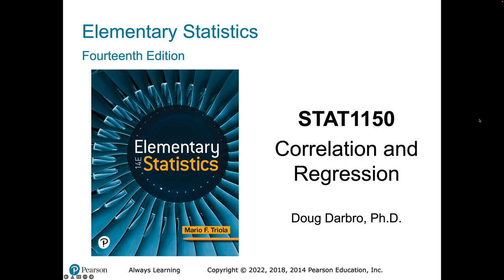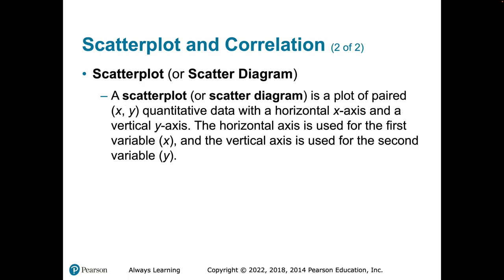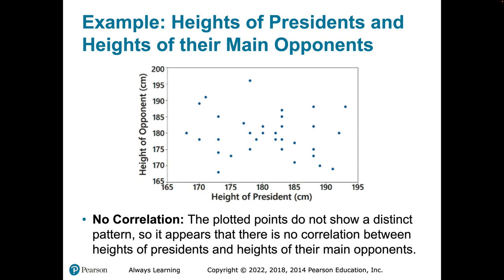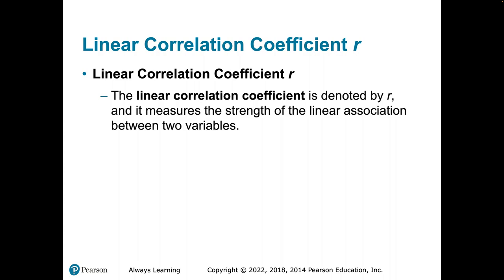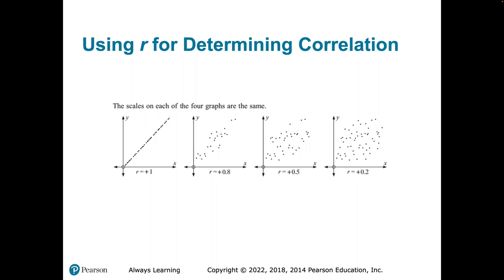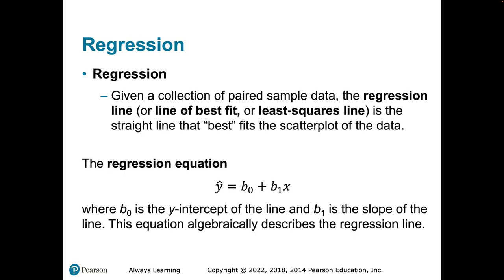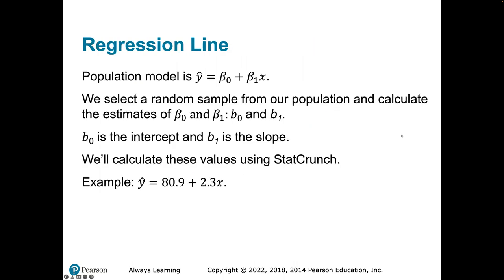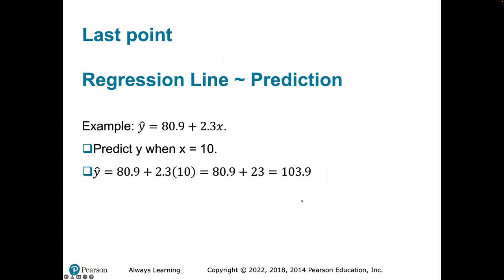V1, Lesson 2 STAT1150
Intro to correlation and regression